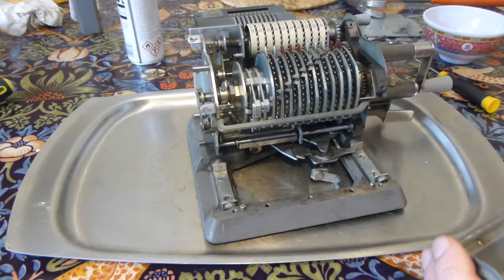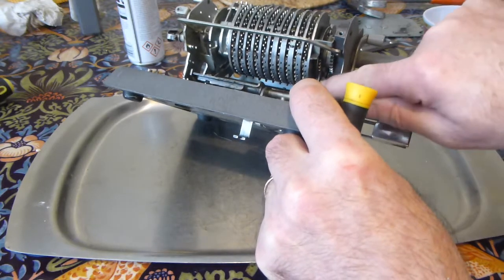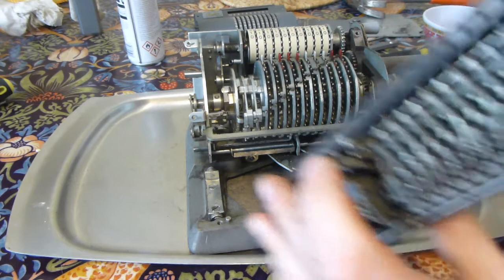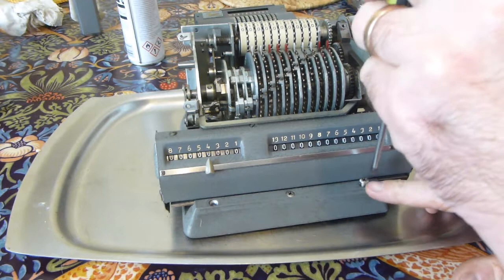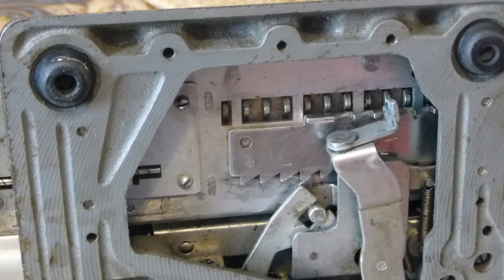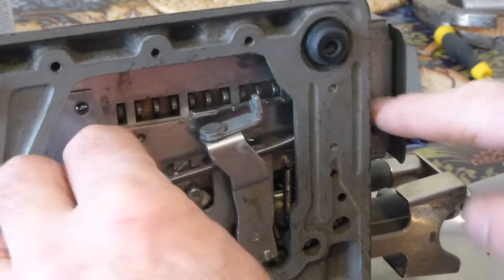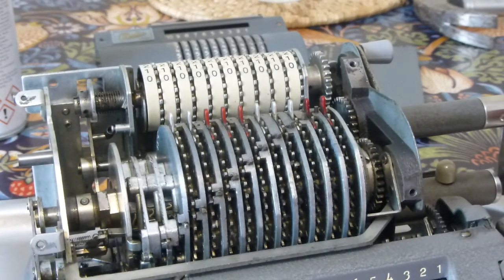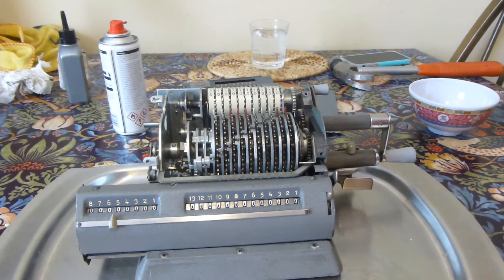Part 17 of 18, Restoration of Addo Multo Model 3 Mechanical Calculator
Carriage replaced, first describing the rollers on which the carriage moves. The operation of the non-return pawl is demonstrated. After the carriage is in place, the carriage transport pawl is correctly placed with its spring. The carriage return spring is reinstalled and the base replaced.

The restoration is complete! The concluding Part 18 will be a demo of the machine.